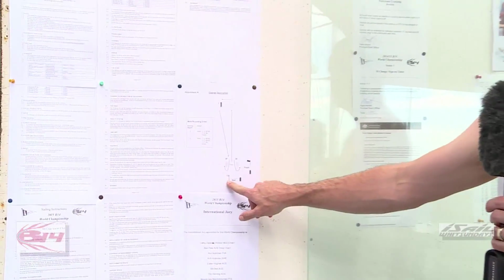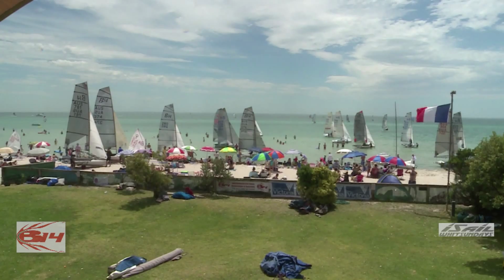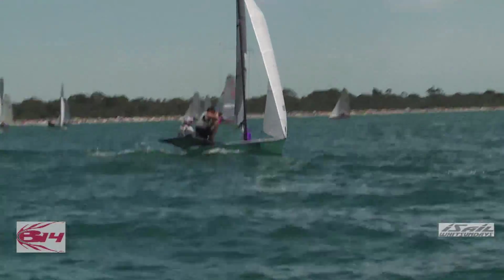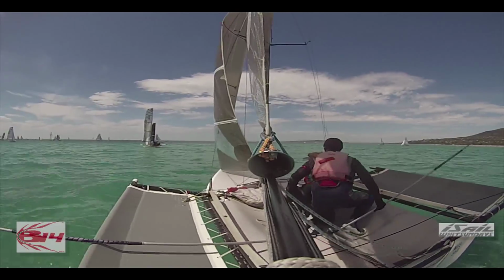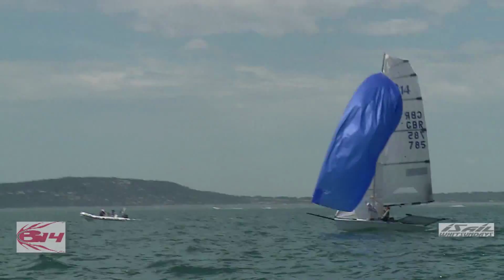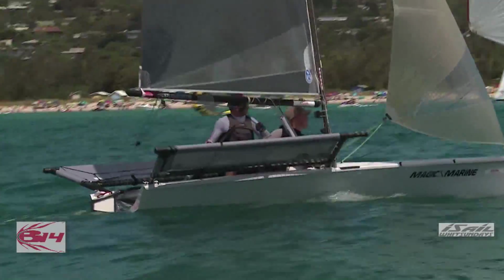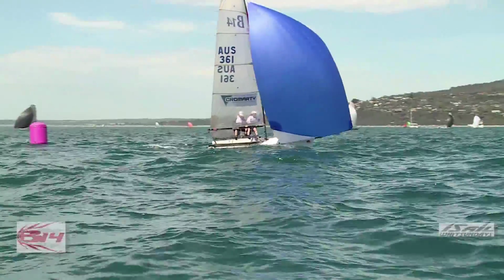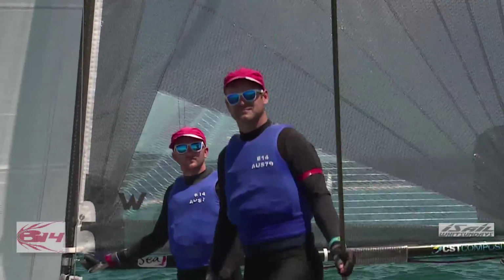2015 B14 World Championships Race 1 - iSail Whitsundays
Take a look at Race 1 of the 2015 iSail Whitsundays B14 World Championships sailed at McCrae, Australia